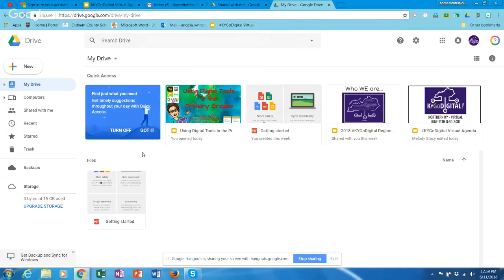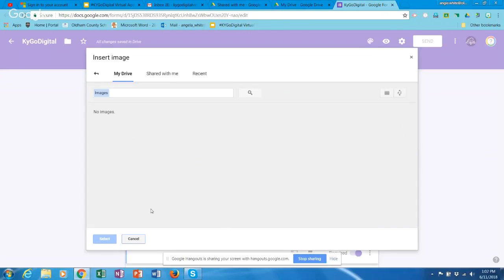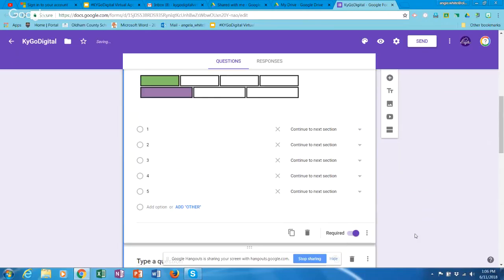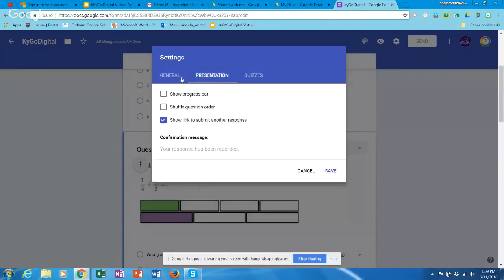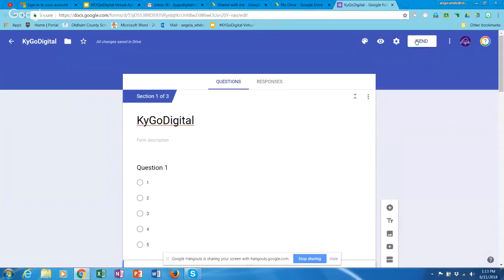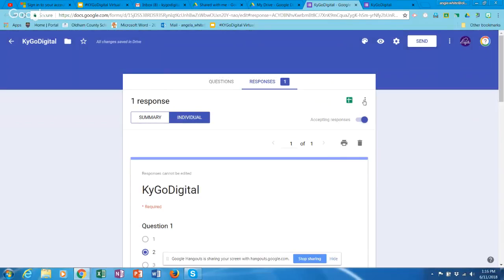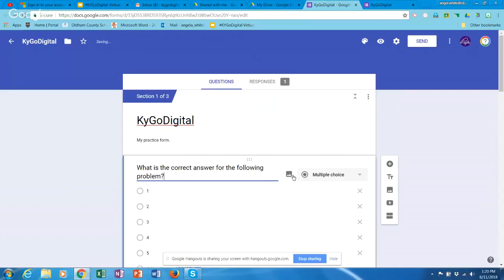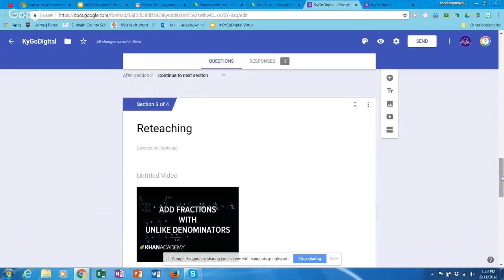Google Basics- Forms - Dr. Angie White